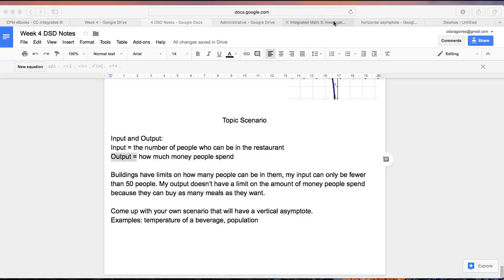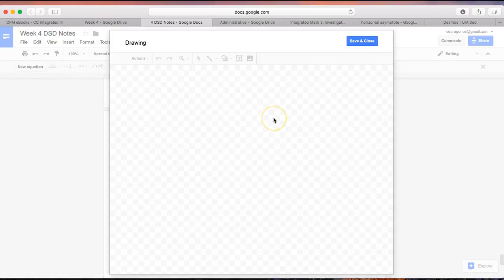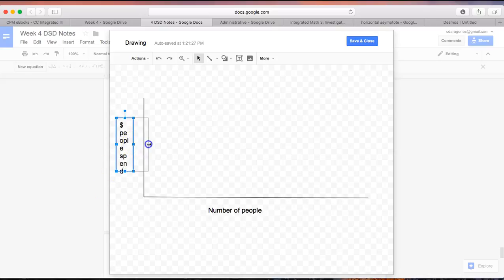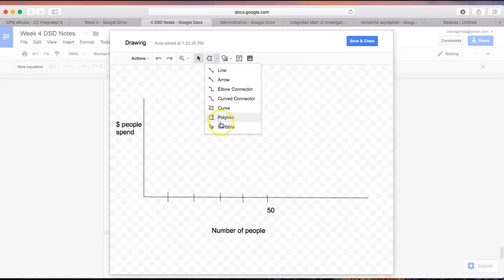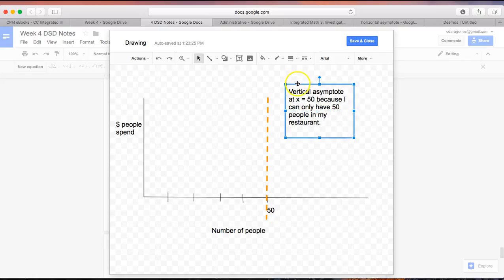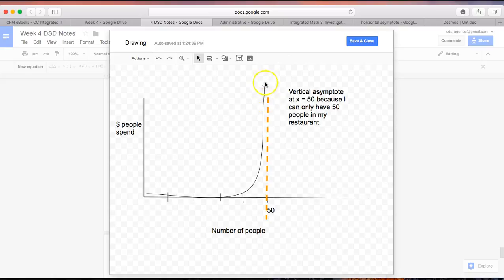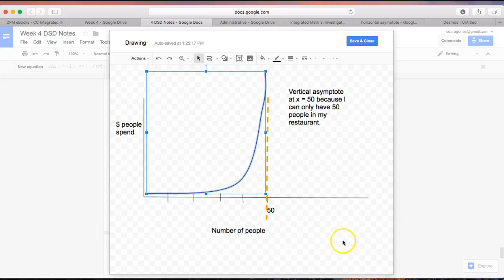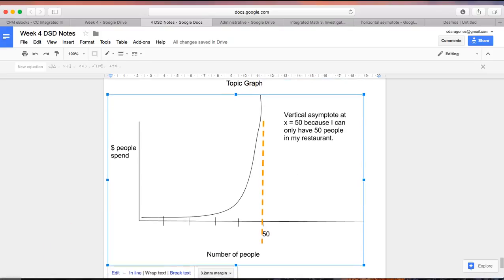IM 3 Topic Graph